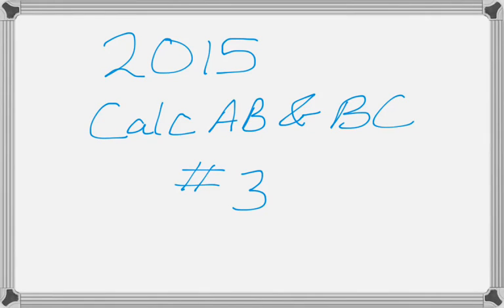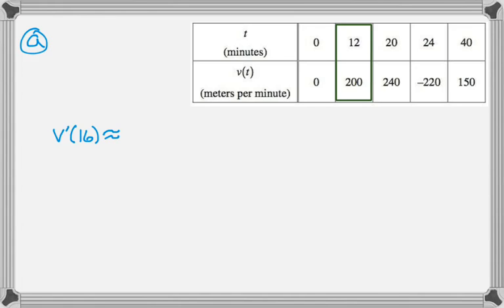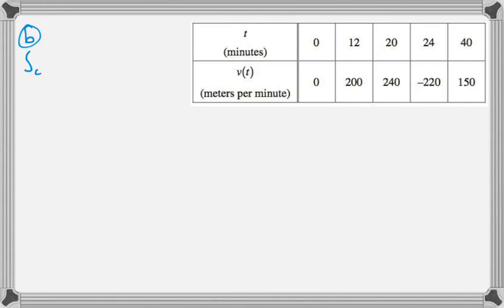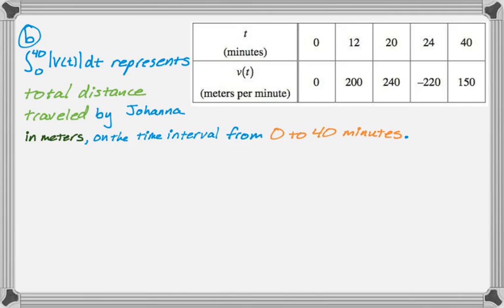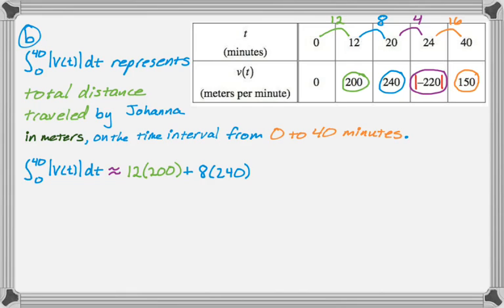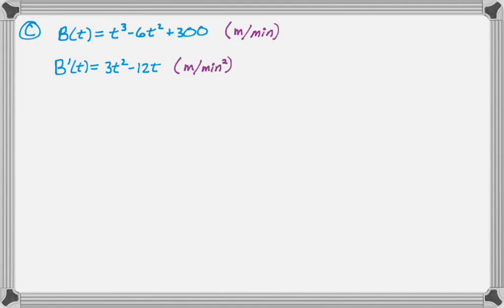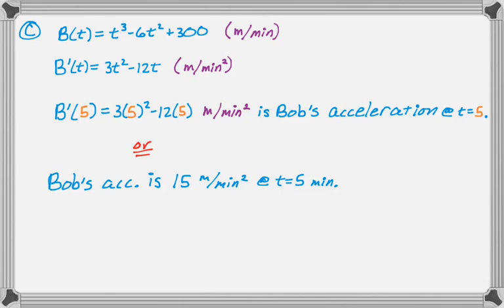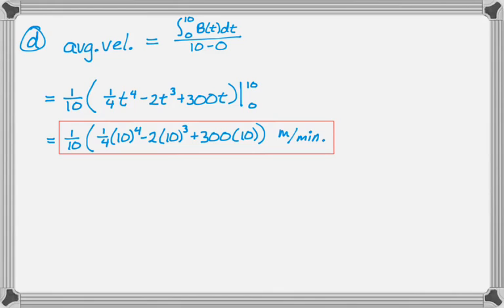Calc AB & Calc BC 2015 FRQ #3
2015 AP Calculus AB & AP Calculus BC Exam #3

Topics: Table of data, approximating derivatives, distance traveled vs displacement, Riemann sum, power rule, average value